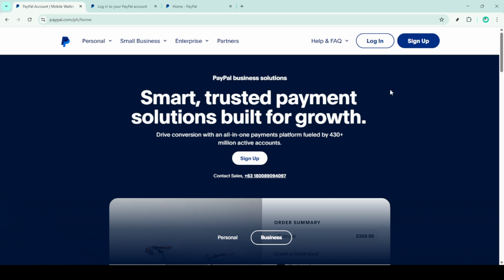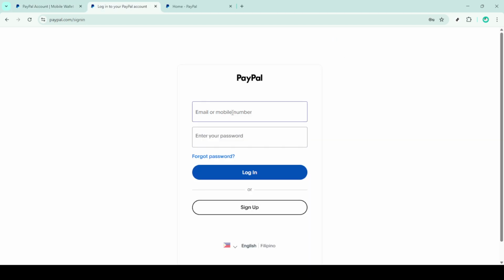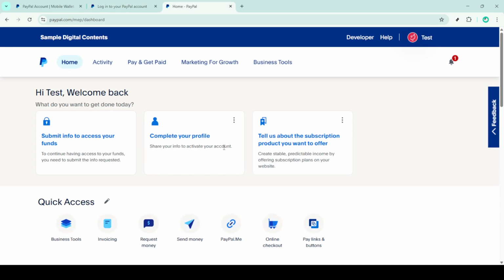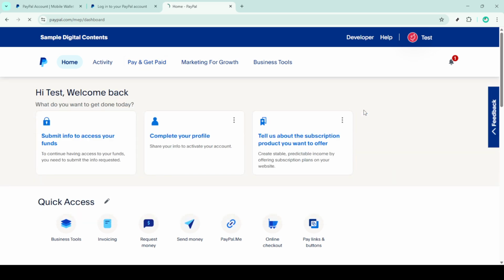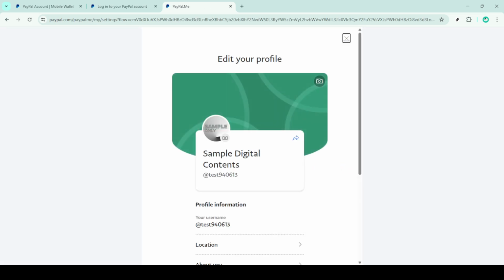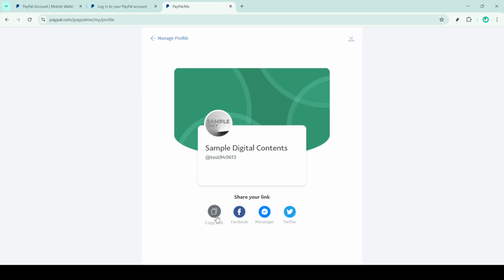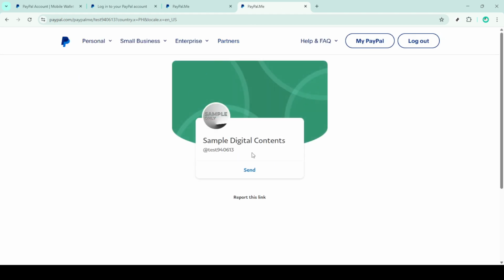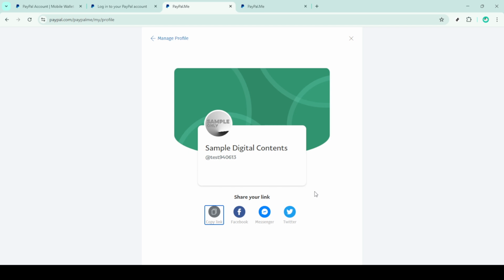How To Share Your PayPal Link To Get Paid & Receive Money [2025 Full Guide]